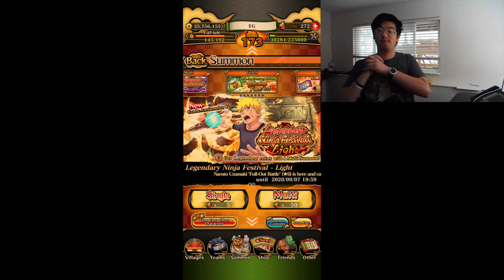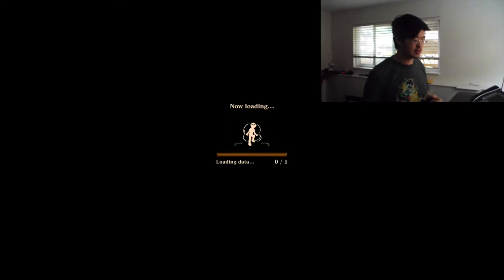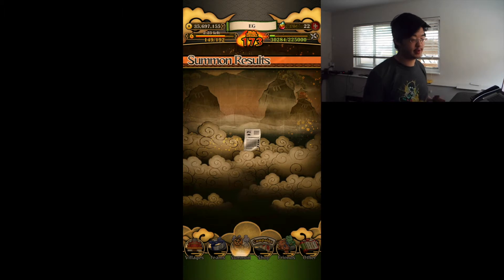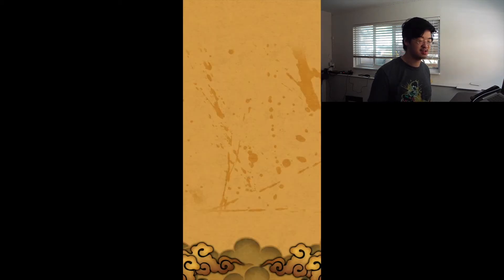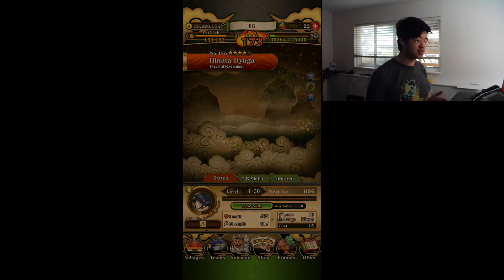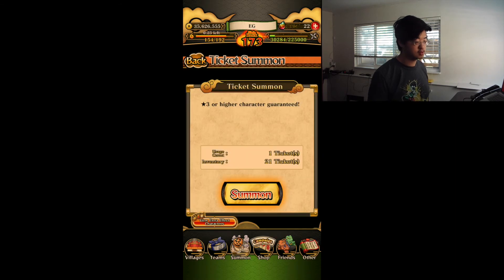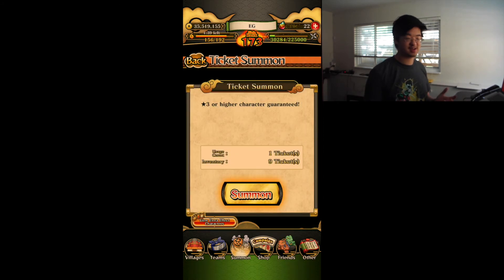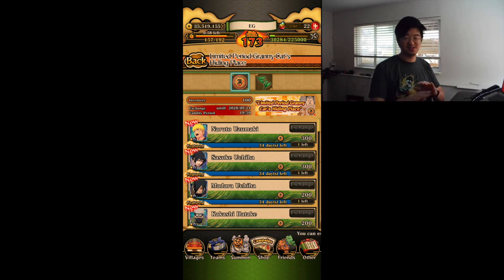Naruto Ultimate Blazing 4th Anniversary 30 TICKETS AND MULTI SUMMON!!! WATCH BEFORE SUMMONING!!!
Back at it with another Naruto Ultimate Blazing video.